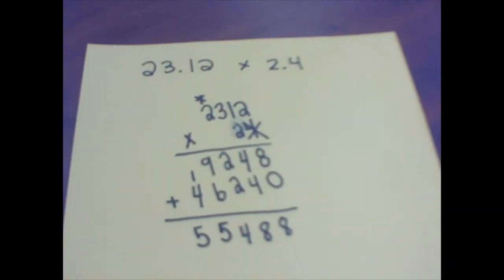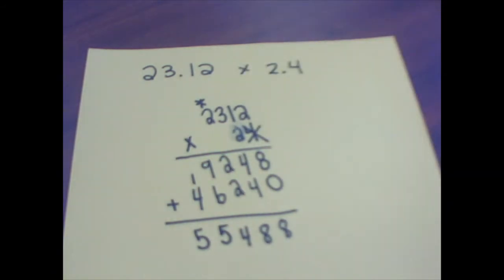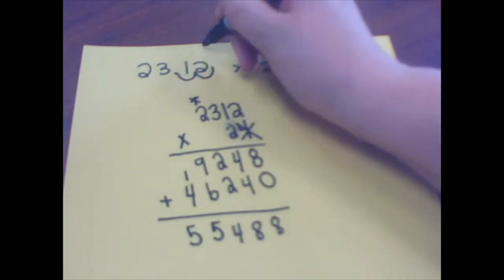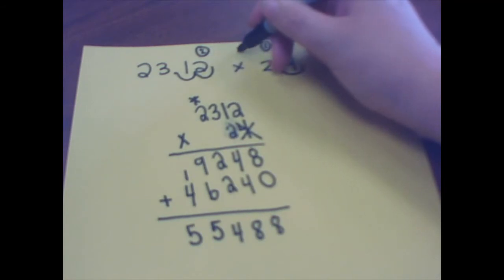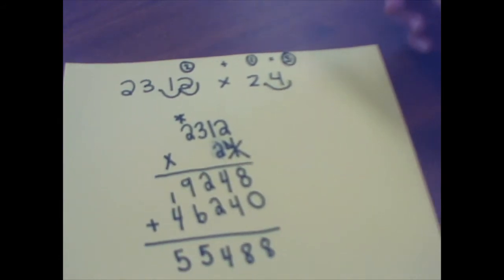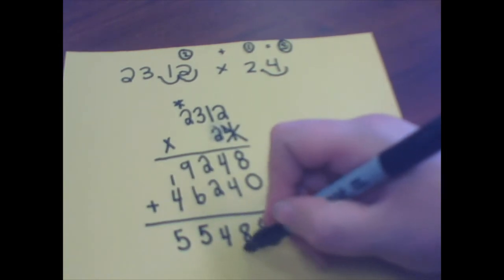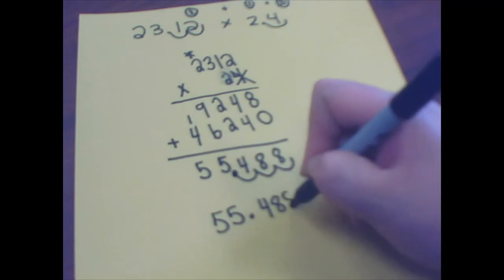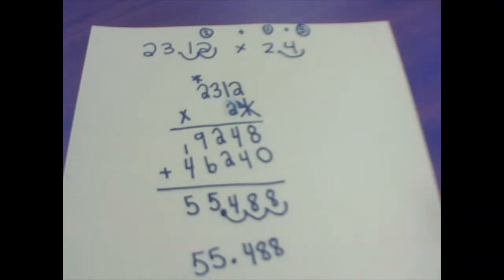5 NSBT 7 Multiplying Decimals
This video shows the standard algorithm for Multiplying Decimals